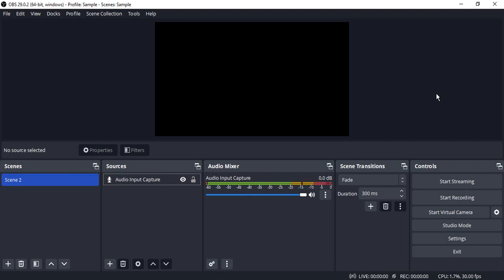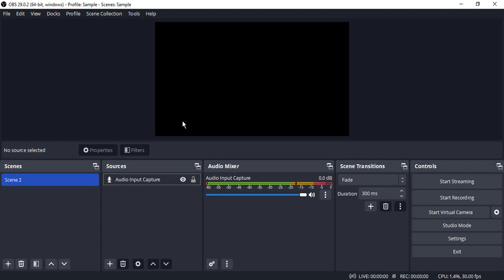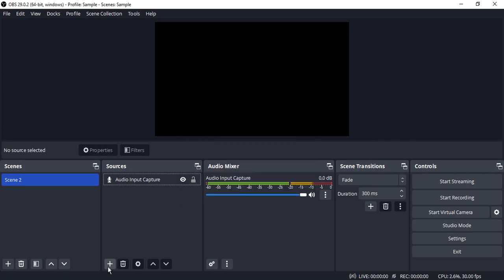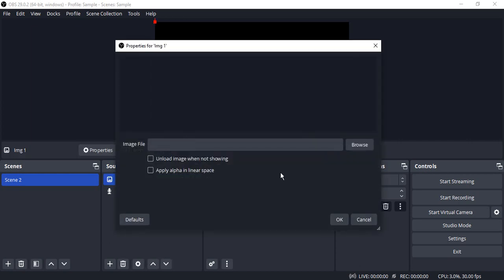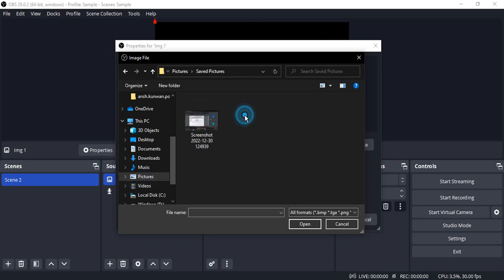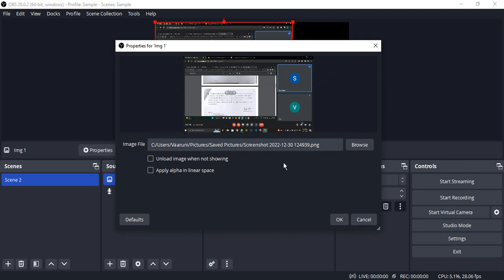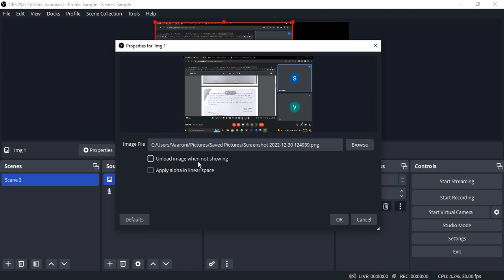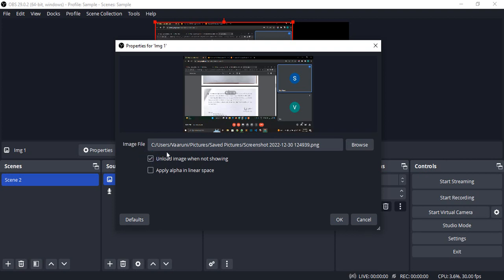How to Add Images in OBS Studio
Title: How to Add Images in OBS Studio | Enhance Your Streaming Overlay

Description:
Elevate the visual appeal of your OBS Studio stream by learning how to add images to your scenes. In this tutorial, we'll guide you through the steps to incorporate images into your OBS Studio setup, allowing you to create dynamic overlays, logos, and more. Whether you're a gamer, content creator, or live streamer, this quick and easy tutorial will empower you to enhance your streaming experience with customized images.

### Key Steps Covered in This Tutorial:
1. **Open OBS Studio:**
   - Launch OBS Studio on your computer. If you don't have it installed, download and install it from the official OBS Studio website.

2. **Go to the Scene:**
   - Select the scene where you want to add an image. If you haven't created a scene yet, go to the Scenes section and add a new one.

3. **Add a Source:**
   - In the Sources section, click on the "+" button and select "Image" from the menu.

4. **Browse and Select Image:**
   - A window will prompt you to browse and select the image you want to add. Choose the image file and click "OK."

5. **Adjust Image Properties:**
   - Resize and reposition the image by dragging its corners or edges. Right-click on the image in the preview window to access additional options, such as transforming, cropping, or adjusting the image properties.

6. **Done! Image Added to Scene:**
   - Once you've adjusted the image to your liking, click "OK" or "Apply." The image is now part of your OBS Studio scene.

### Benefits of Adding Images in OBS Studio:
- **Custom Branding:** Incorporate your logos and brand elements into your stream for a personalized look.

- **Engaging Overlays:** Create dynamic overlays to make your stream visually appealing.

- **Professional Presentation:** Enhance the overall professionalism of your stream with customized images.

Follow along with this tutorial to become proficient in adding images to your OBS Studio scenes and take your streaming visuals to the next level.